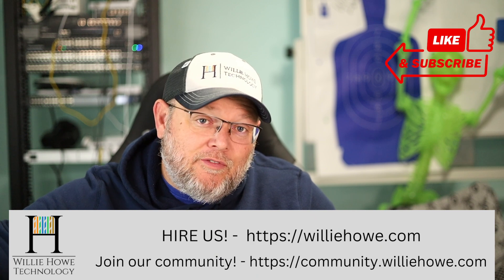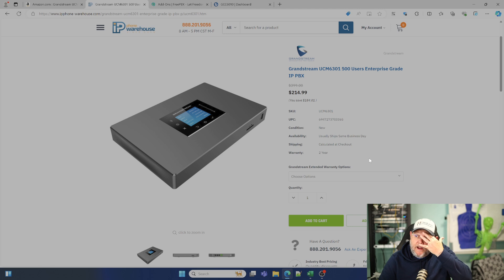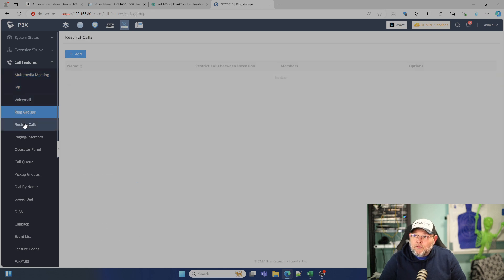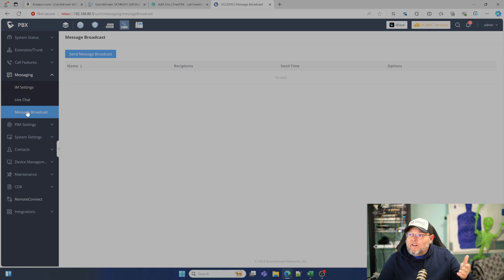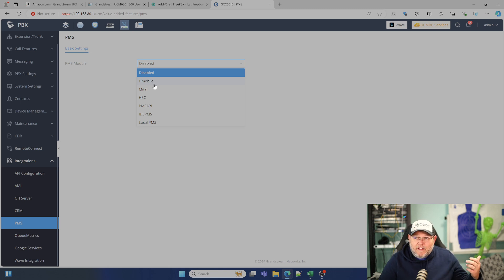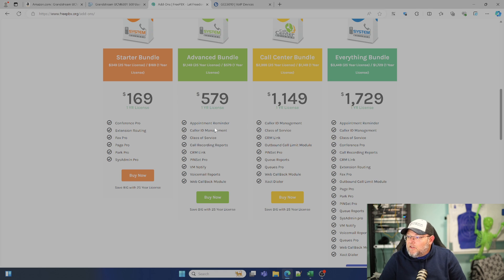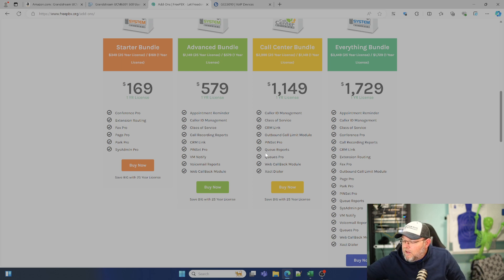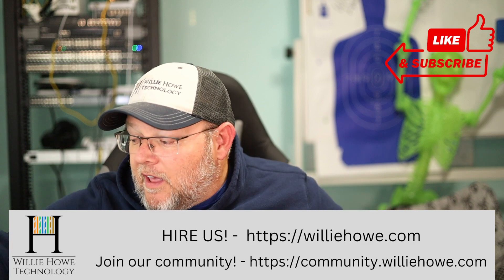Why the Grandstream UCM is the BEST PBX for the value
Why is the Grandstream UCM PBX the best value in voice over IP PBXes? Let's talk about the value to feature ratio that comes with these systems!